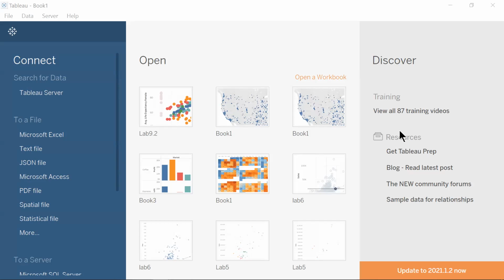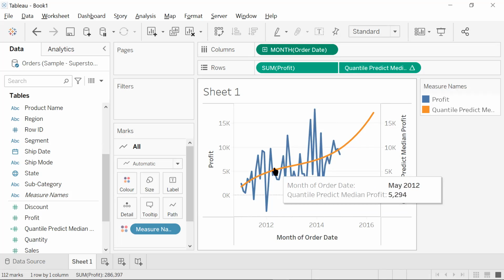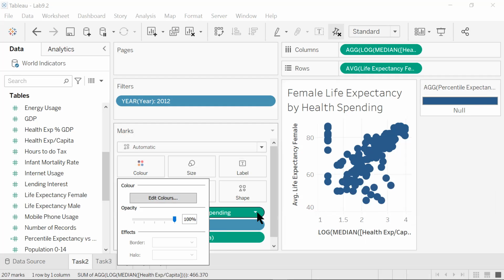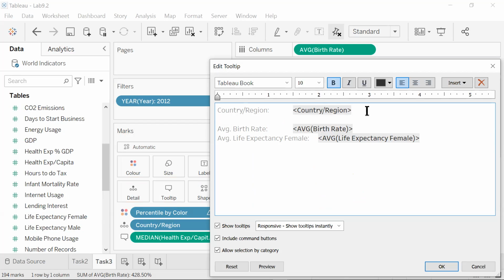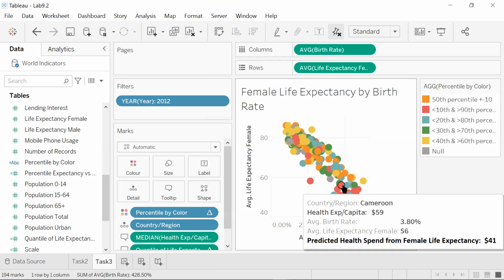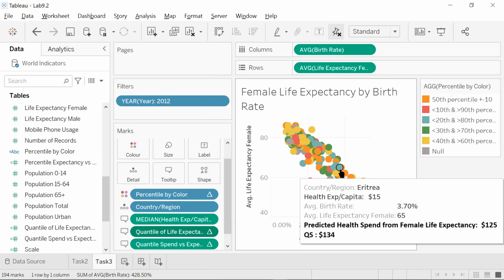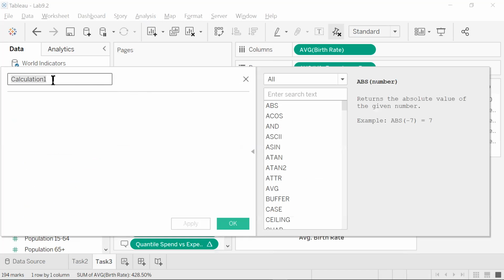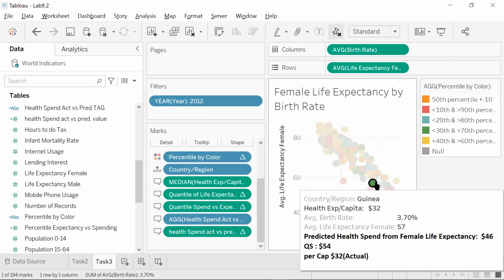Tableau Lab9 VisPredict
tableau tutorial, wealthcreator, dashboard, how to , storyboard, modelling, visualization, predictive, prediction